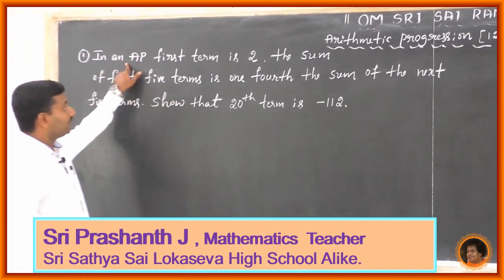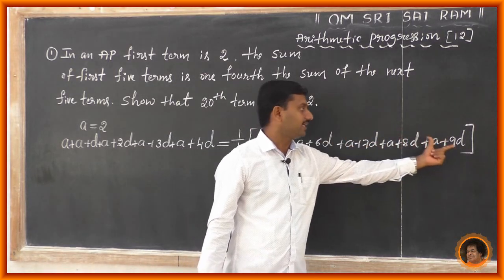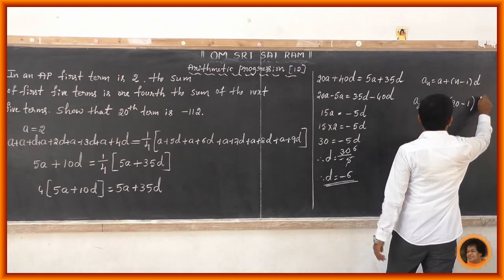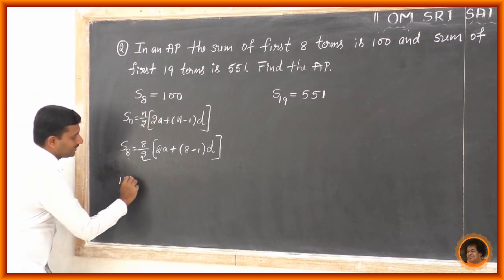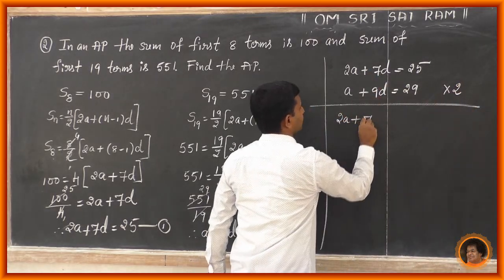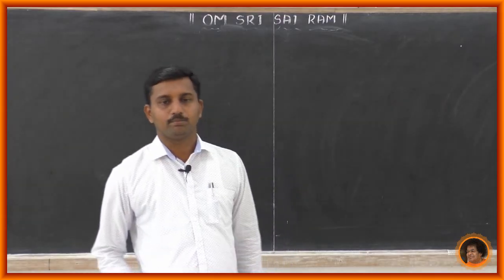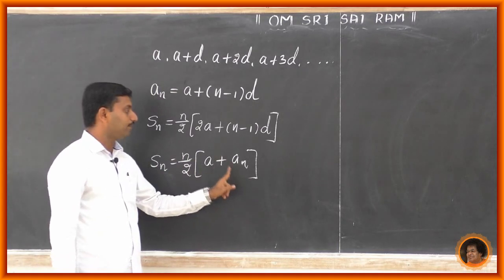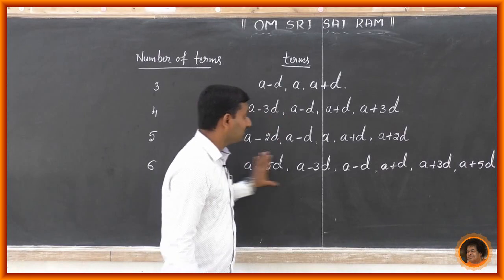SSSLS HS, ALIKE - 10th Mathematics - Arithmetic Progression[12] - By Prashanth J